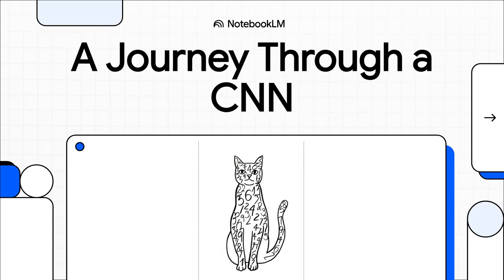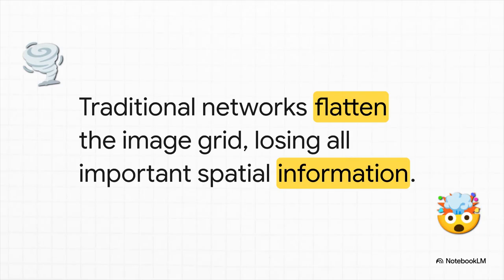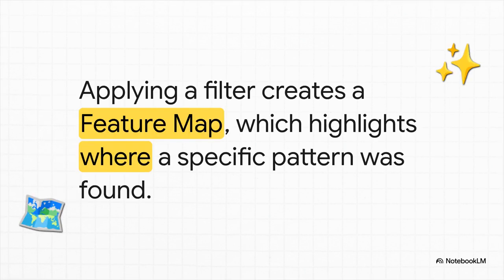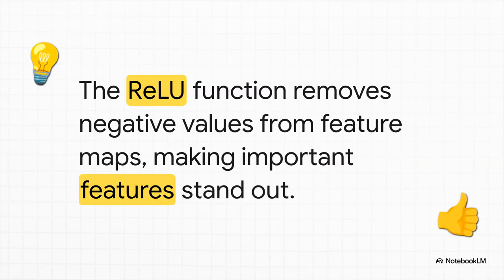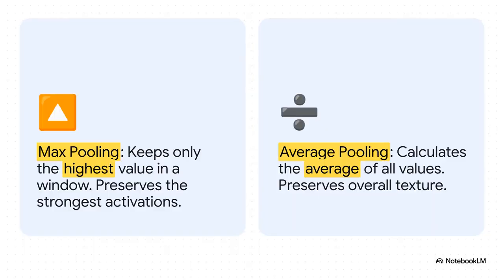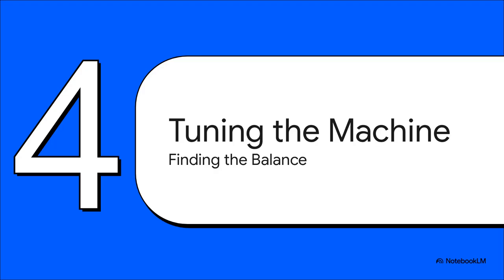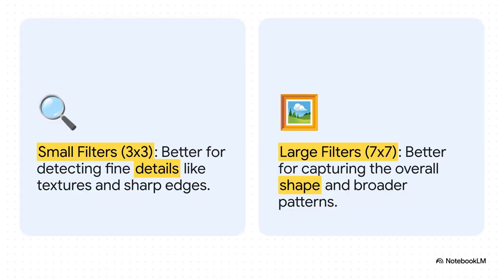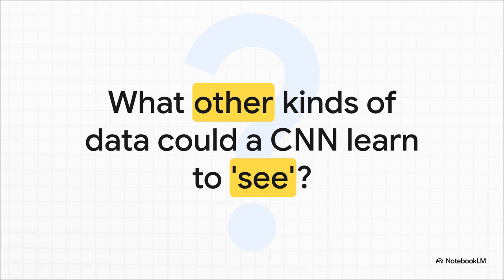A Journey Through a CNN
嘿，大家好！欢迎来到我的频道！我是电影解说达人，每周都会为大家带来最新、最热、最惊险的电影解说。从悬疑惊悚到犯罪调查，我们将一起探索那些令人心跳加速的电影故事。

在这里，你会发现：

深入解析热门电影
最新悬疑片和惊悚片推荐
剧情反转和隐藏彩蛋揭示
电影背后的秘密和内幕
如果你是电影爱好者，喜欢紧张刺激的故事，那么千万不要错过！